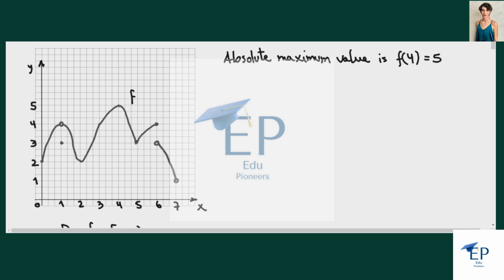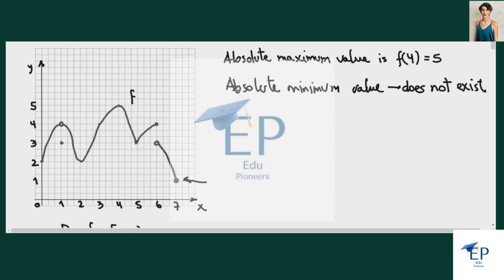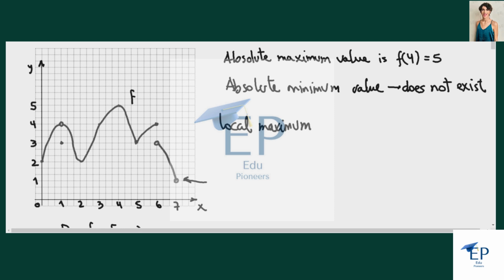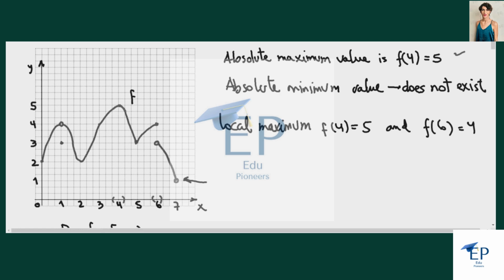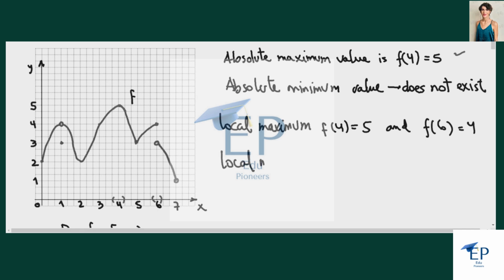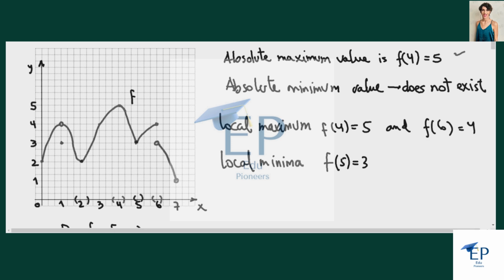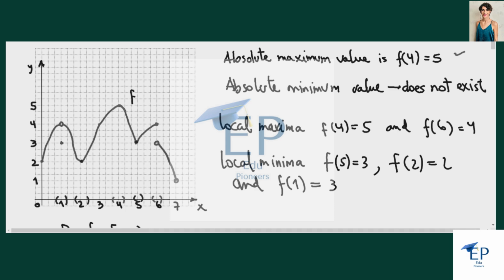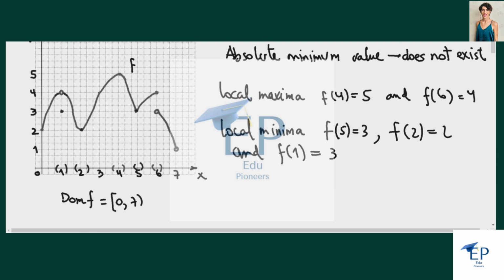[Math] Use the graph to state the absolute and local maximum and minimum values of the function.